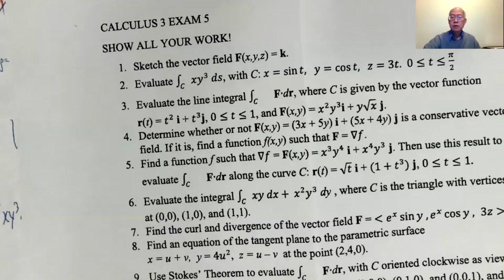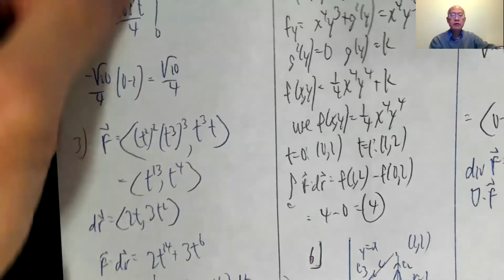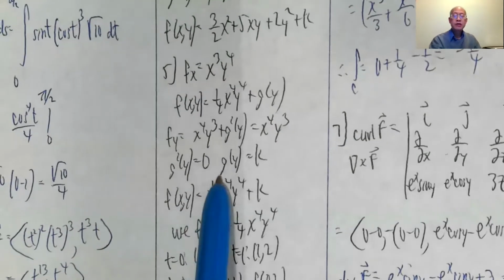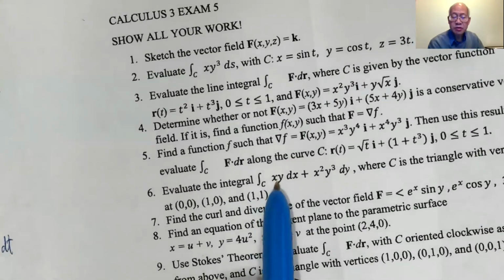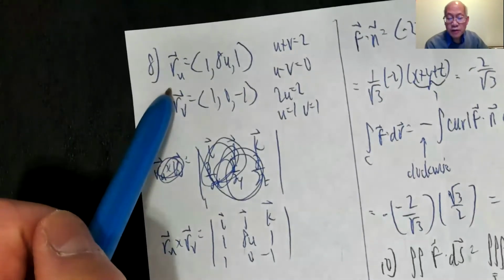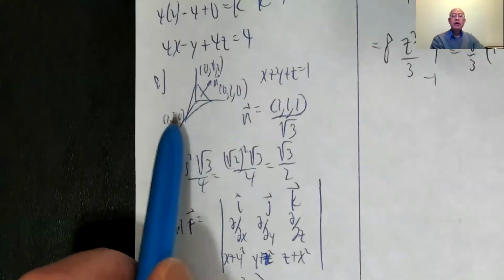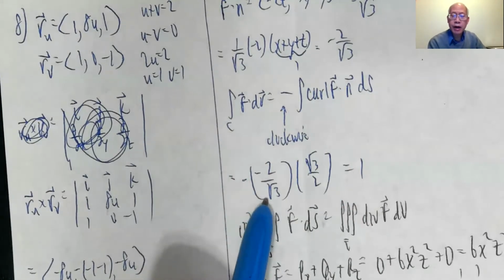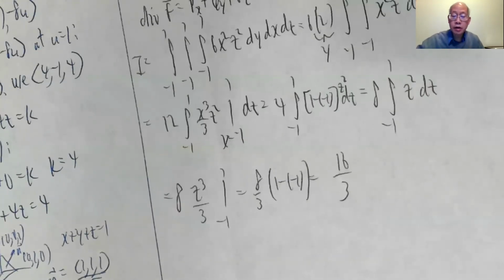CALC 3 EXAM 5 SOLUTIONS, 5 PM CLASS